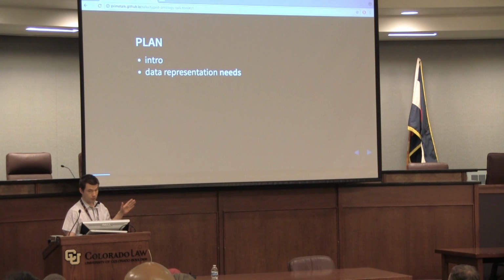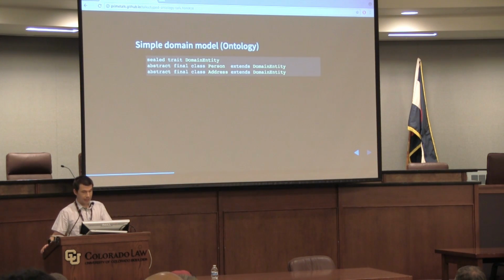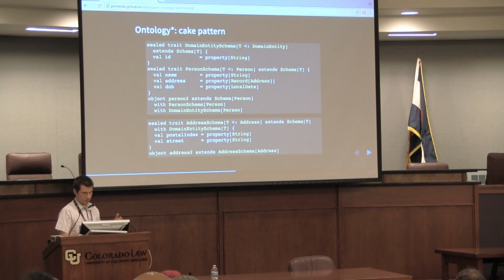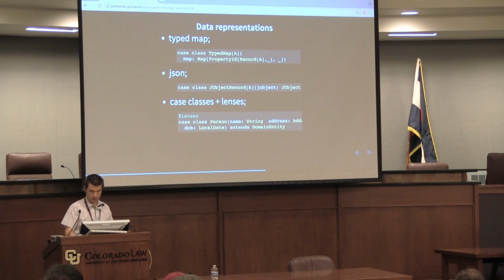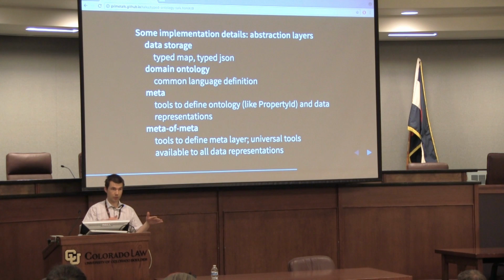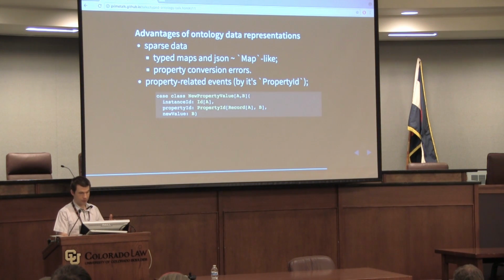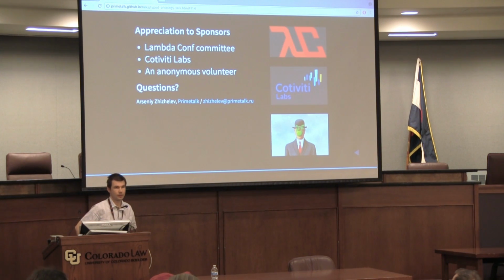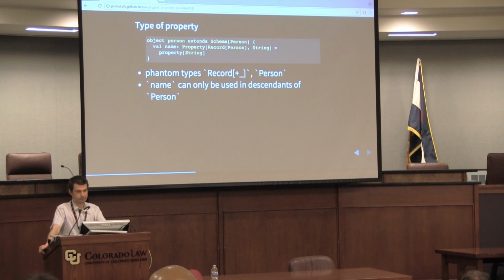Arseniy Zhizhelev - Typed Ontology in Applications - λC 2017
Description:

The typical way to model data in Scala is via case classes. However, there is an alternative method of domain modeling that is based on the notion of ontology: we can actually model a property as a double-sided, typed identifier of the property without specifying the way we will actually store the data. Thus the data schema is separated from the data itself. The speaker will discuss this strategy as a way to open up novel application design opportunities.